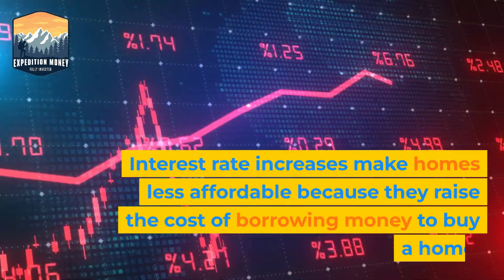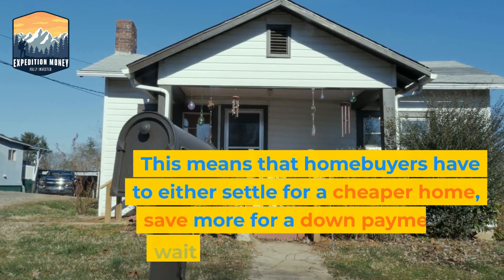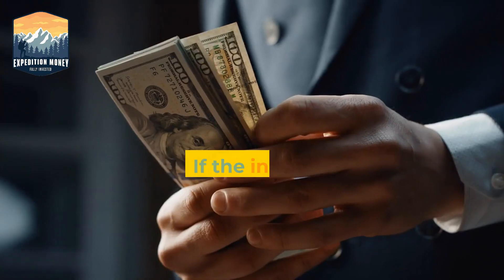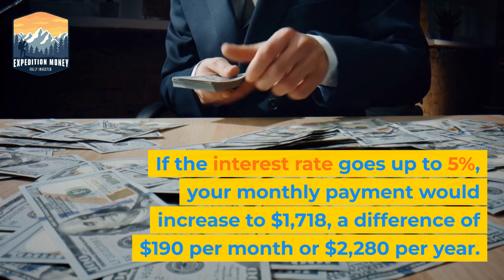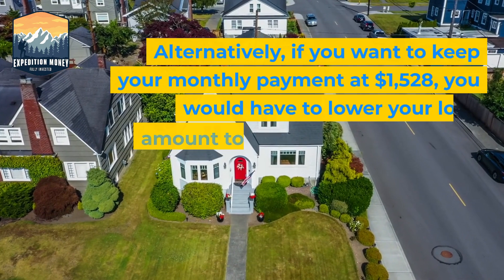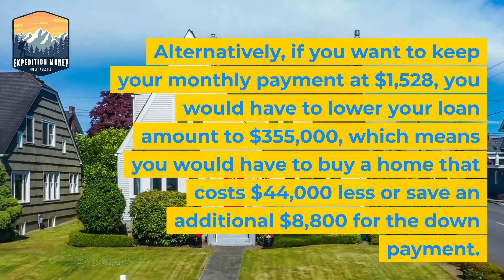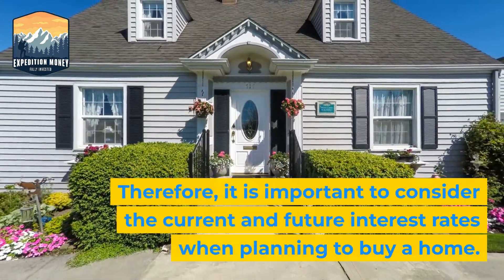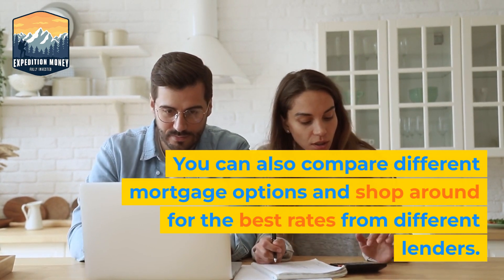How Do Interest Rate Increases Make Homes Less Affordable?